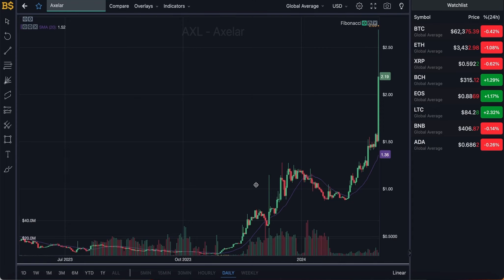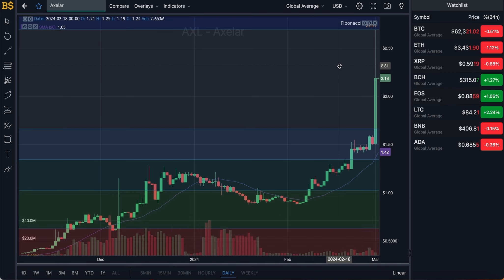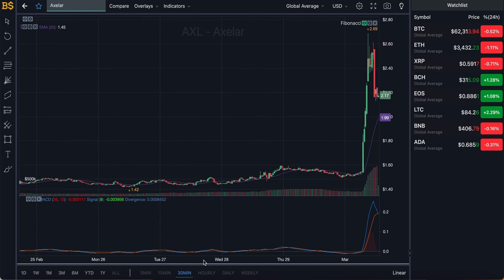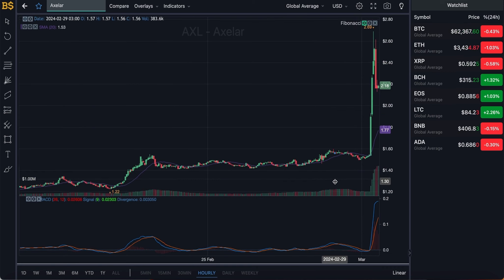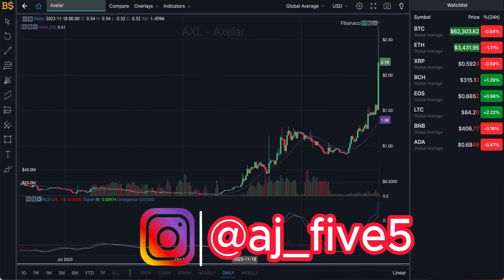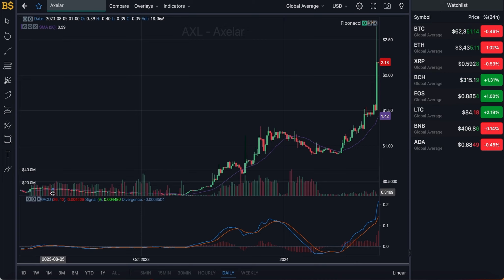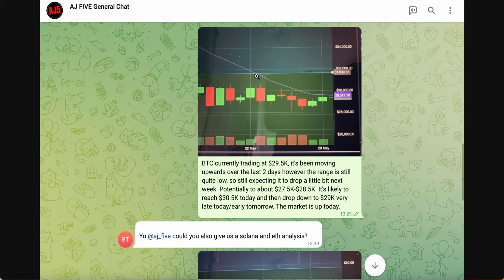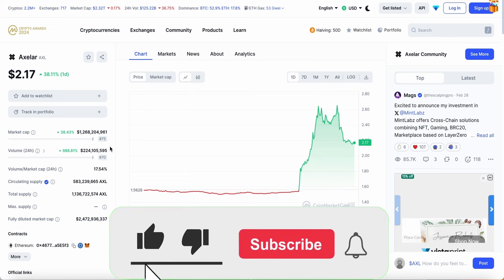AXL AXELAR NEW BINANCE LISTING! AXL AXELAR PRICE PREDICTION & ANALYSIS! AXL CRYPTO PRICE FORECAST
AXL AXELAR NEW BINANCE LISTING! AXL AXELAR PRICE PREDICTION & ANALYSIS! AXL CRYPTO PRICE FORECAST 2024